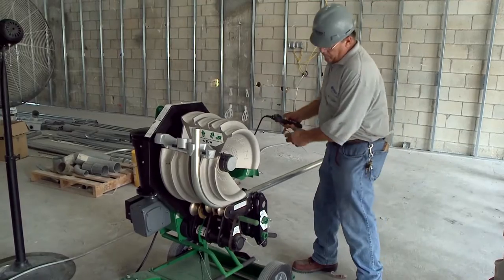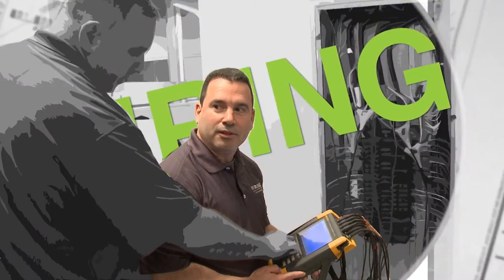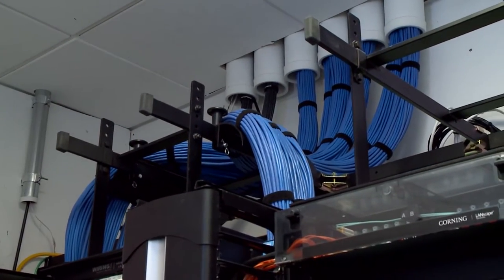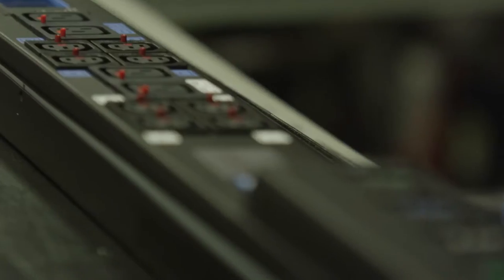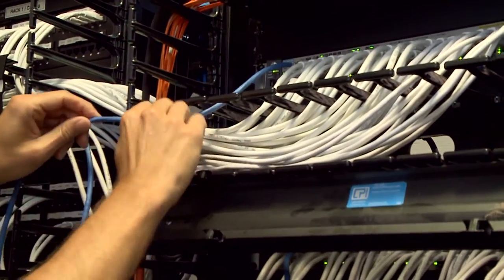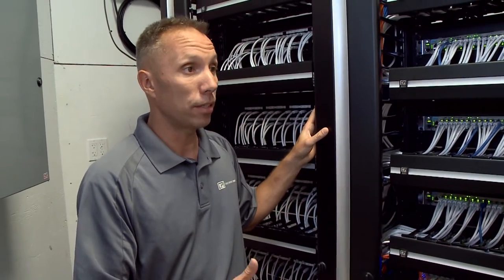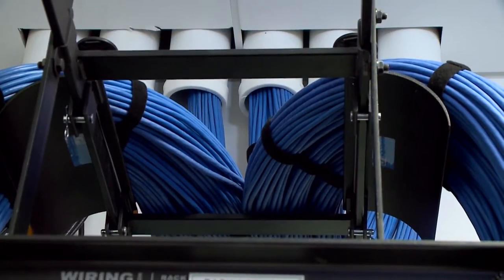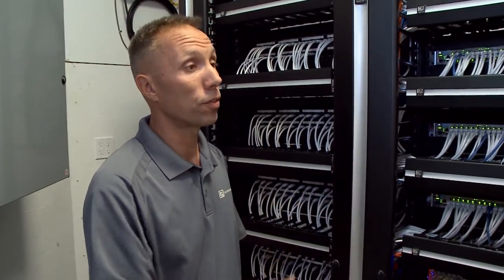Innovations in Communications Networks & An Employee Owned Company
The low voltage wiring is going in the new building. Wiring.com is handling all of the complex wiring for the building .. Everything from the building management systems, the HCV controllers, the monitors on the wall, and the microphones in the conference room for telepresence. They will compile all the specifications and the needs of each vendor and then figure out how it will actually go in the building.

The nervous center of the whole Brandstar building is in the IT Room and so we brought in Chatsworth Products, a 50 year old company specializing in cable management and racks, to help store all this technology. When there's voice, video and data all in one room there needs to be a variety of products capable of supporting it all.  Chatsworth Products keep it all organized and control the heat.  Check out this episode to learn more.

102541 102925